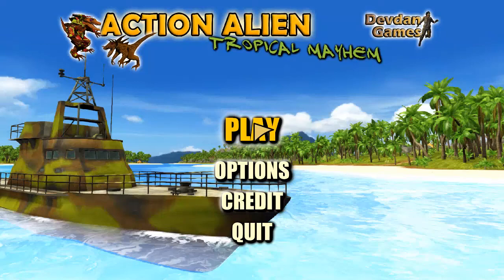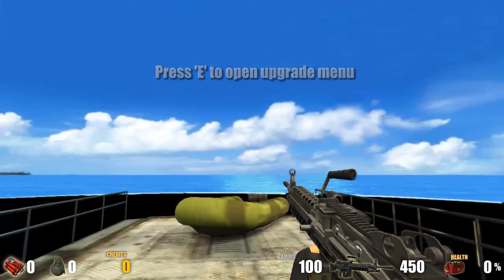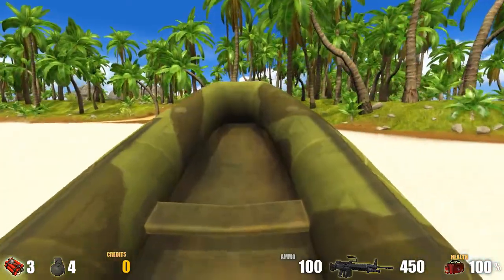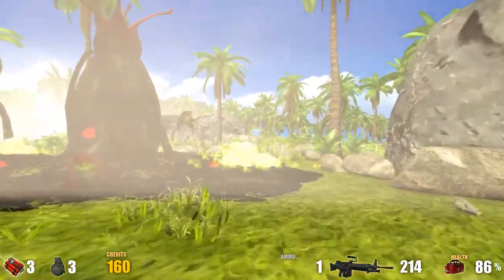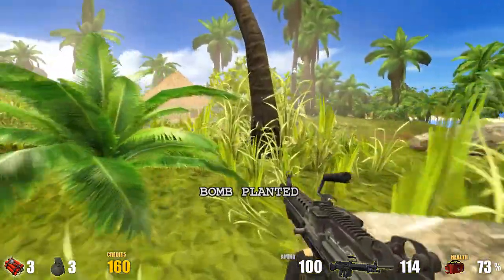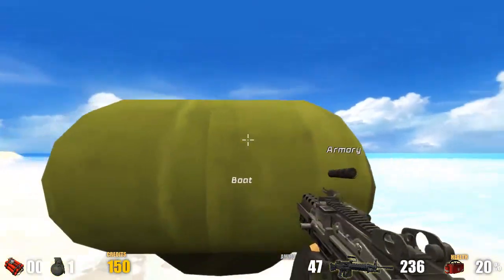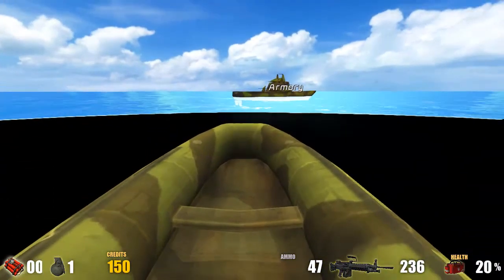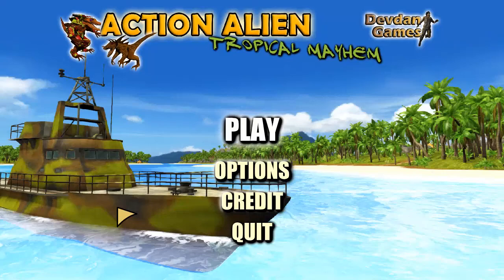What is Action Alien: Tropical Mayhem?